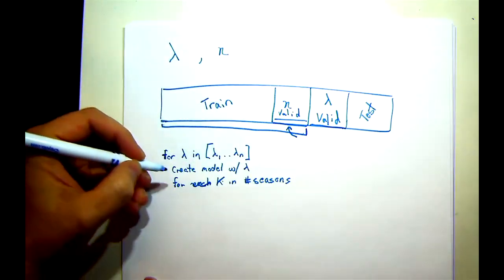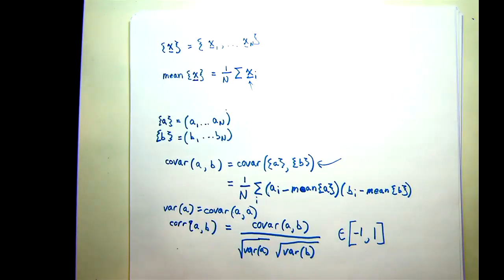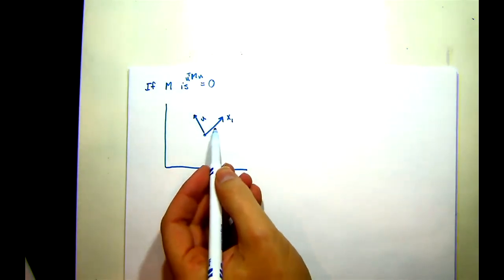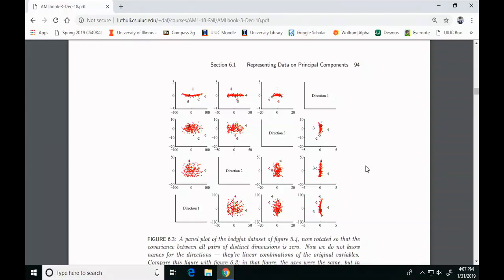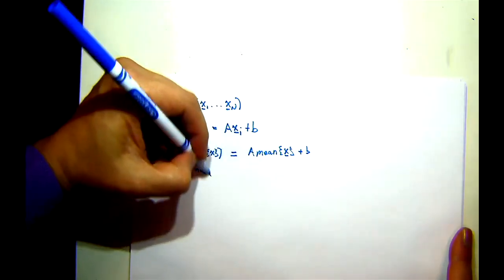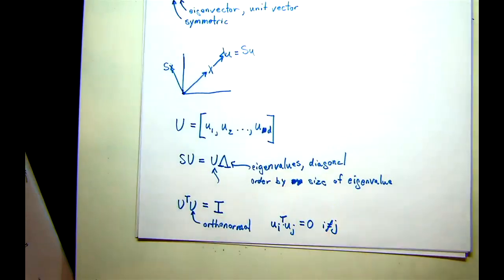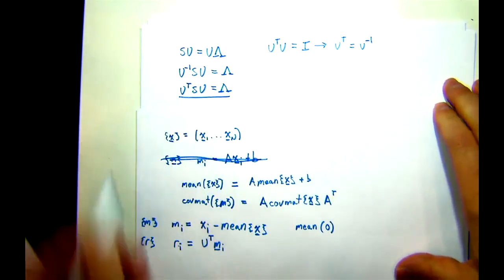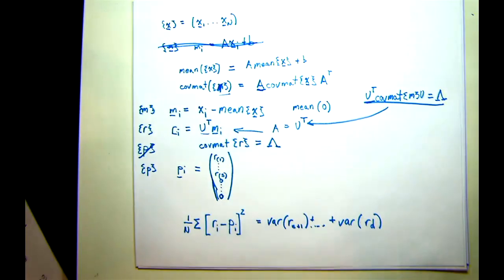Lecture 6 - SVM Clarifications, High-Dimensional Data, Principal Component Analysis